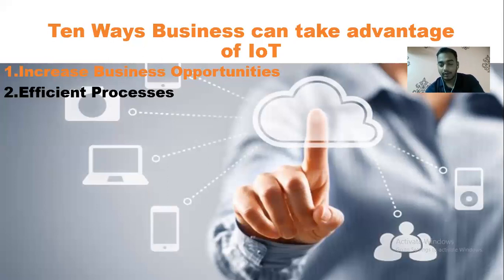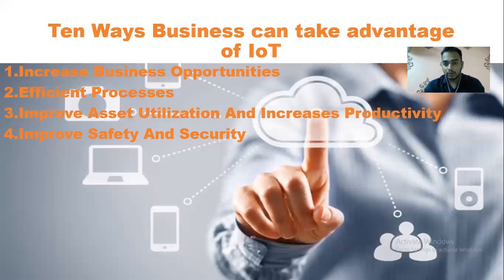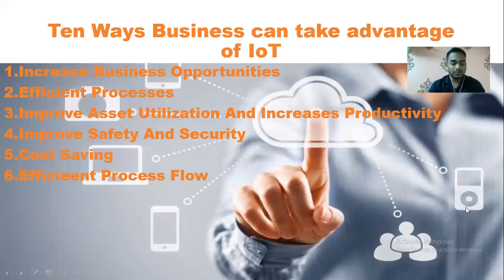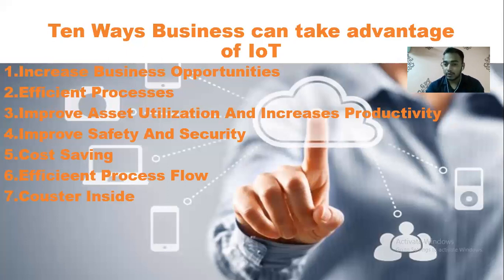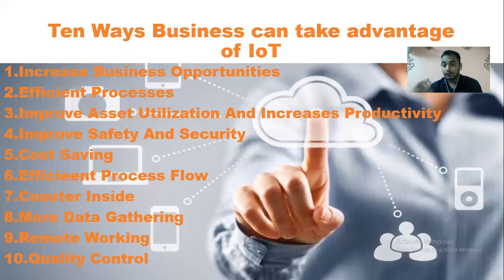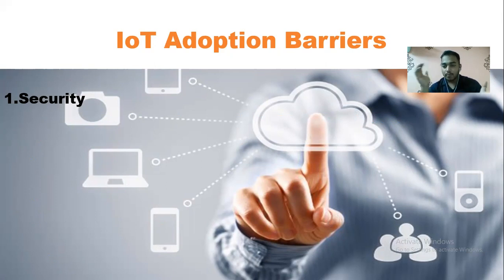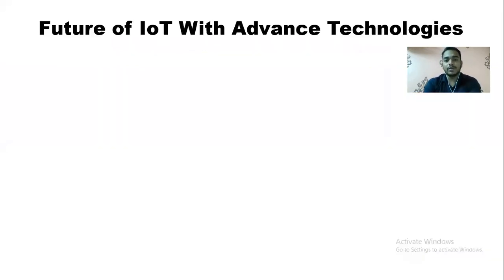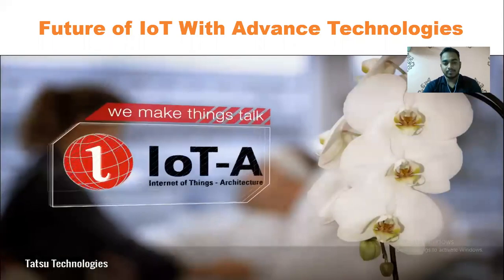TECH CRUNCH DAY 16 Benefits to Organization